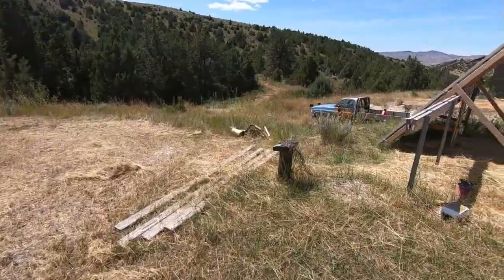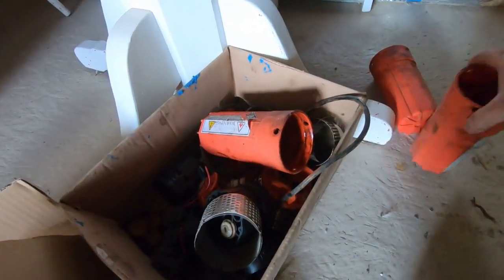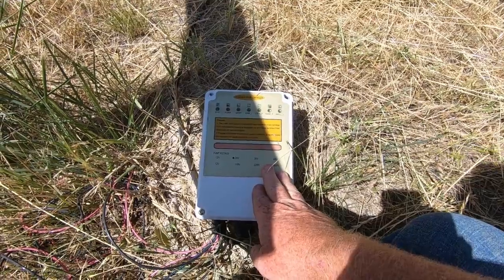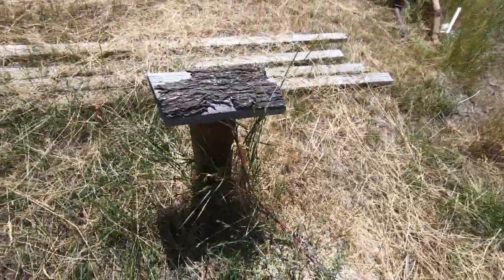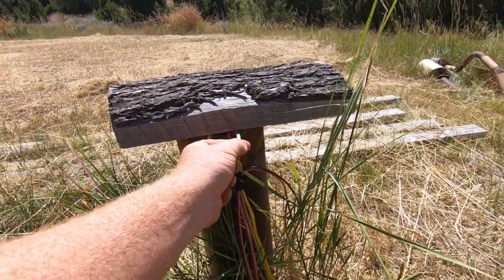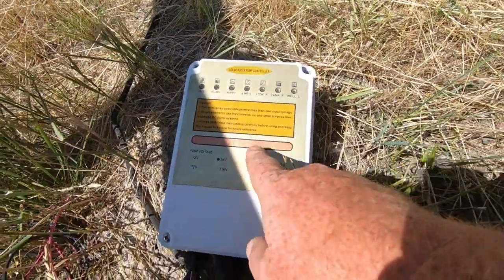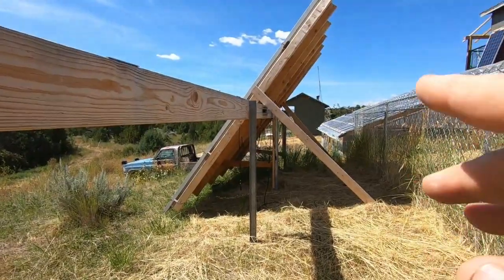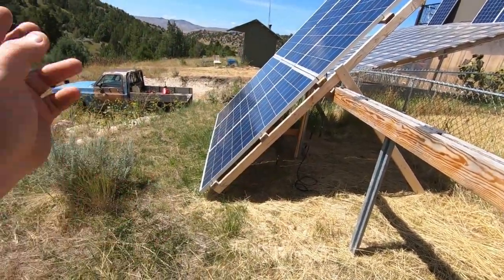Off Grid Living Challenges that can put most people off, Having to pump water off grid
Finding the right pump for a well that doesn't have allot of water and a system that doesn't have allot of power to drive a pump. Of grid well pumps can be a real challenge just because of the unique circumstances that one faces when living off grid